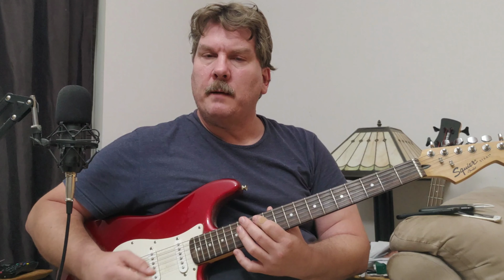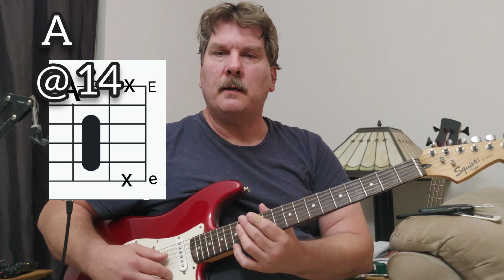Time Walk by Bnny Guitar Lesson Tutorial and How to play chords strumming